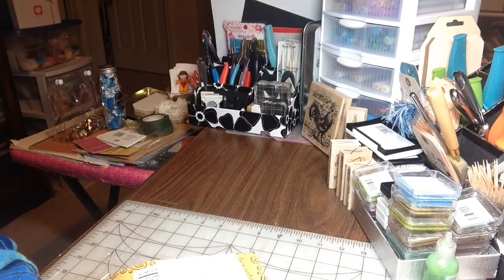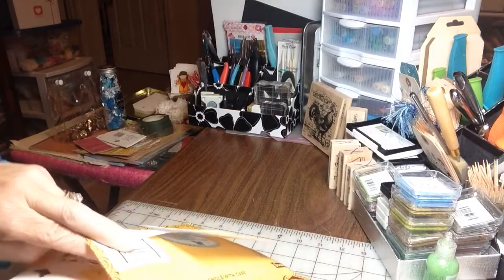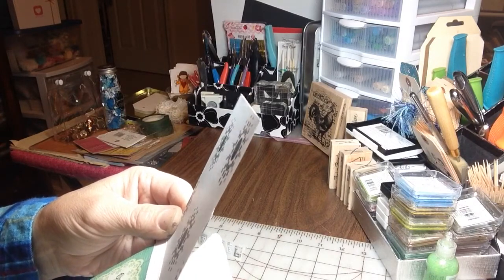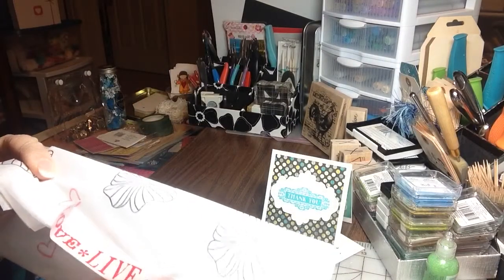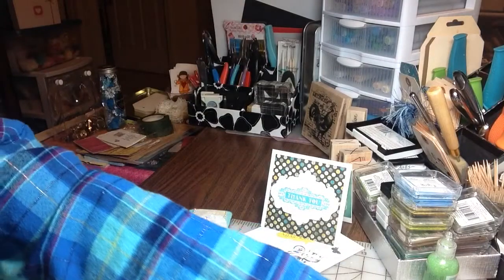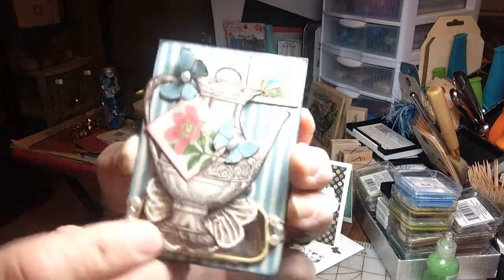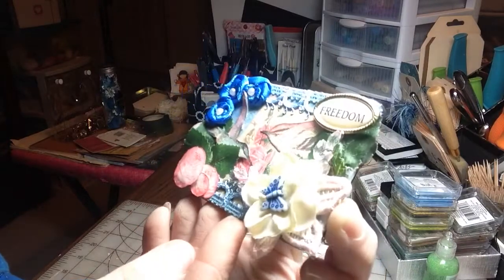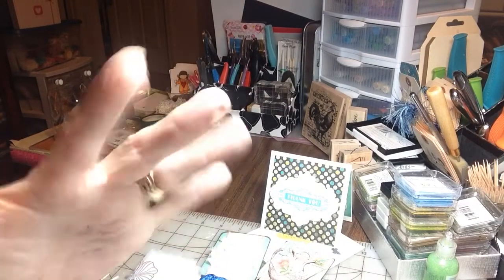Entry #8 to my 2000+ C/G from. QueenyE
Thank you Erin for the beautiful entries! Amazing attention to every detail! Thank you for your support and playing along!